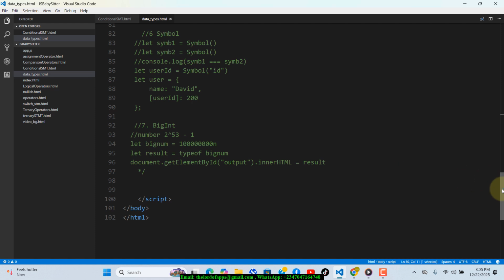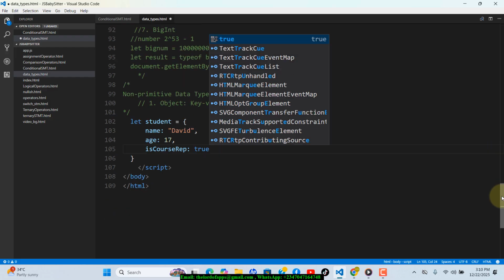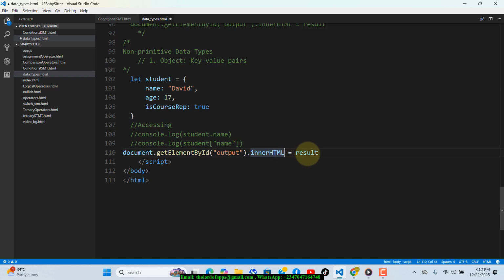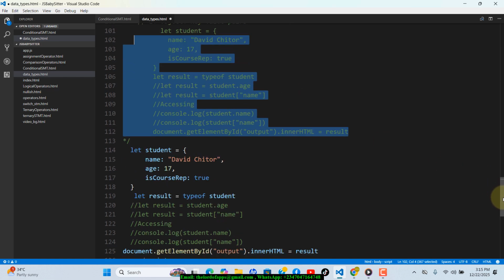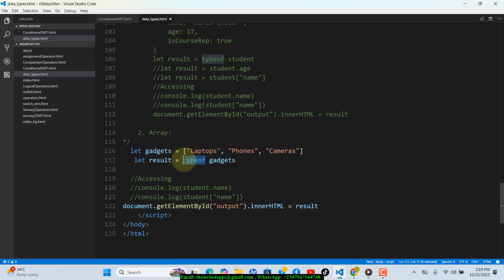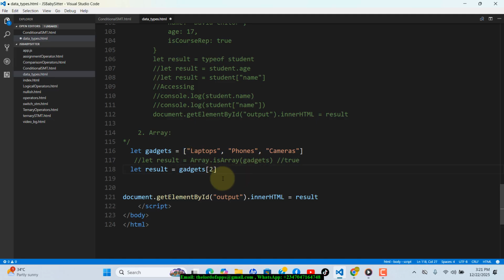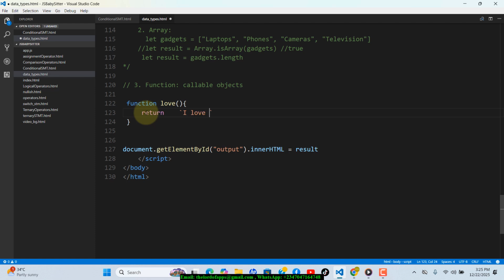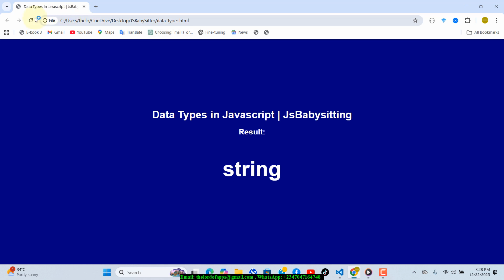Javascript Data Types Object, Array and Function | JSBabySitting [Part 17]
In this video, we learn JavaScript non-primitive data types: Object, Array, and Function. This lesson is part of the JSBabySitting series for beginners. Perfect for students and new developers learning JavaScript step by step.